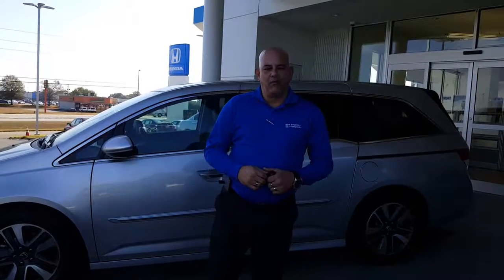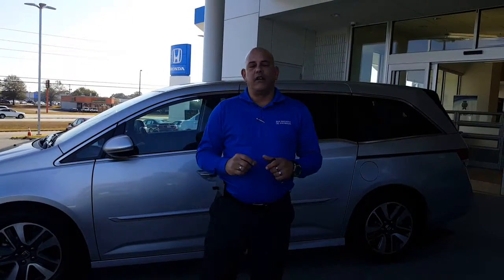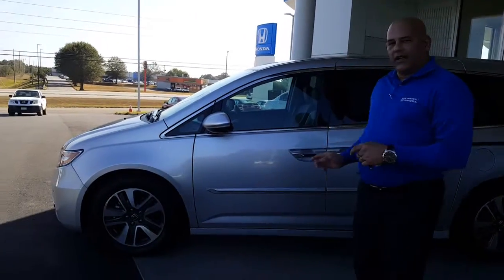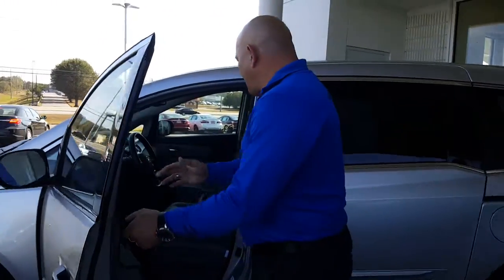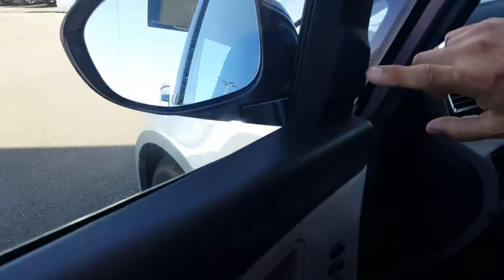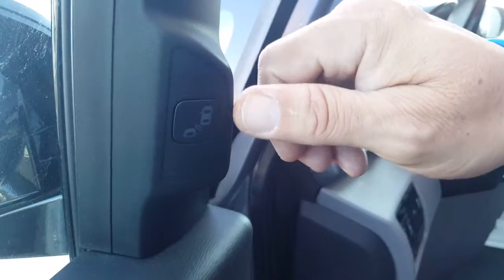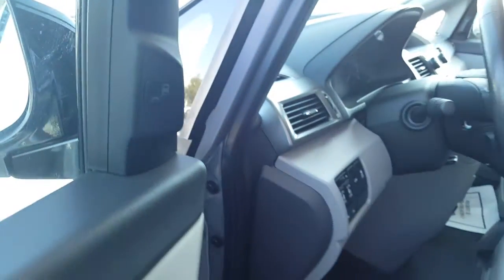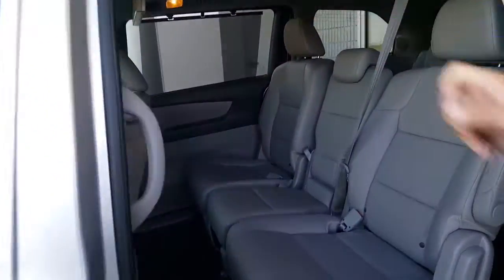2015 Honda Odyssey Touring Elite